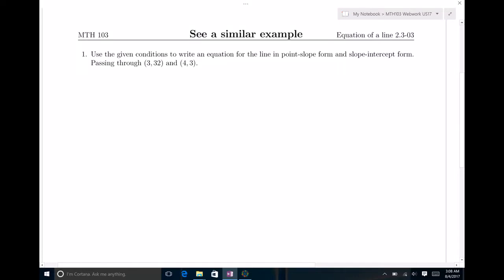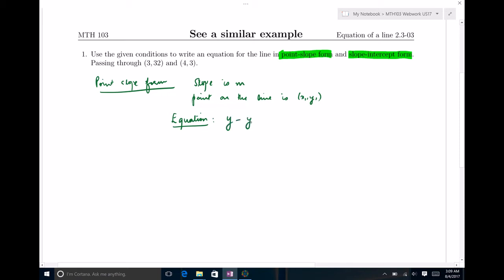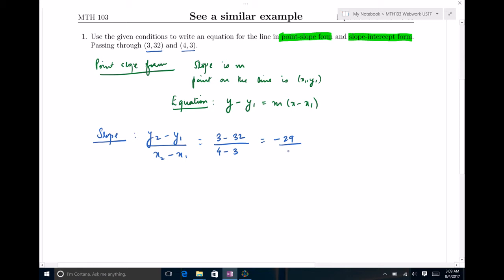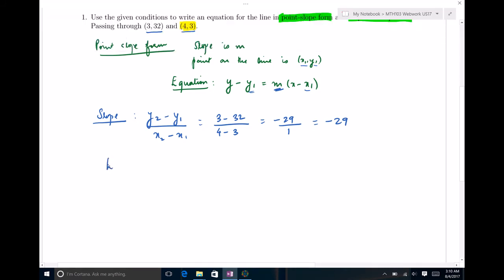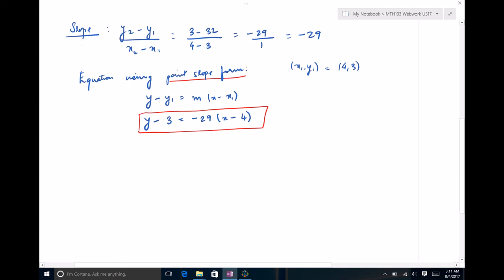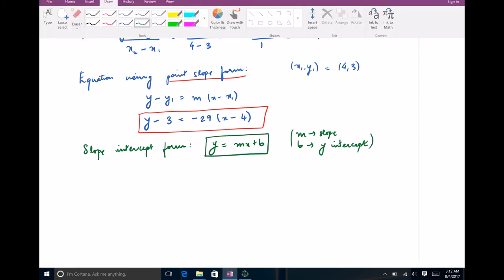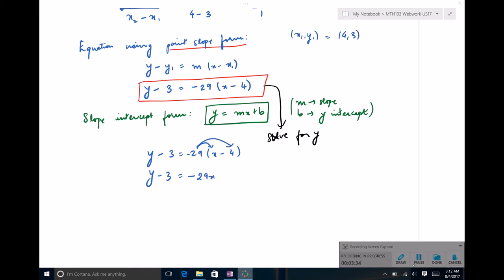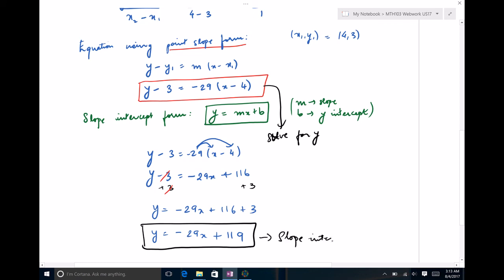Equation of a line given two points (2.3-03)